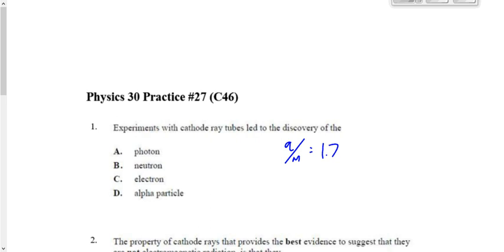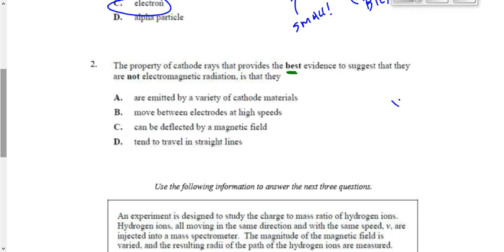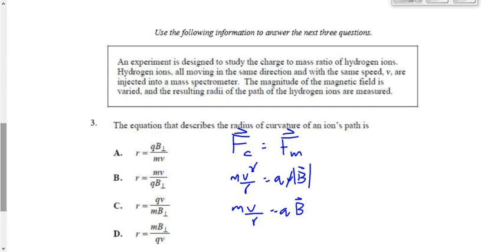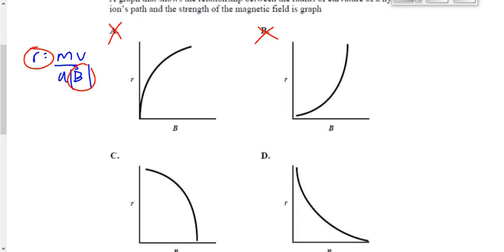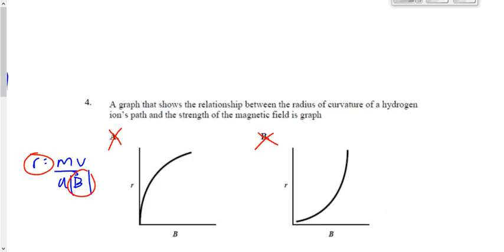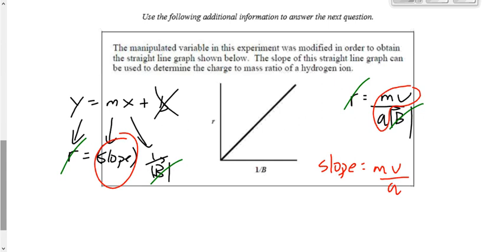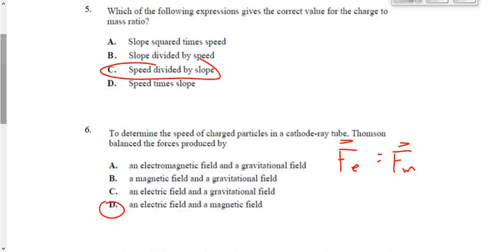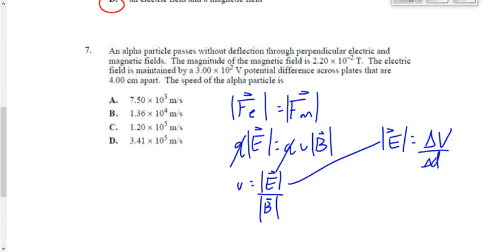(P3018F) Topic 46- Cathode Ray Tube and Electron Discovery (PQ #27)